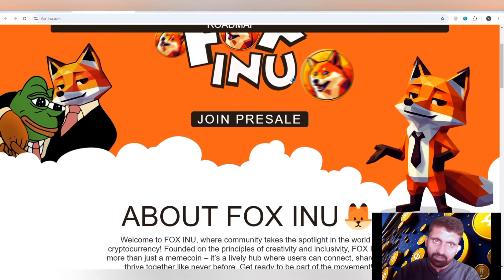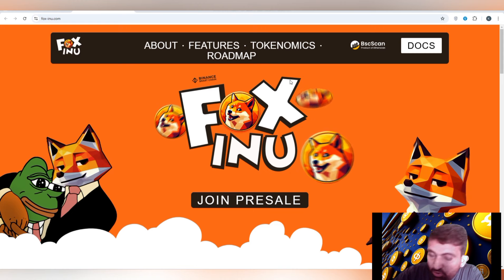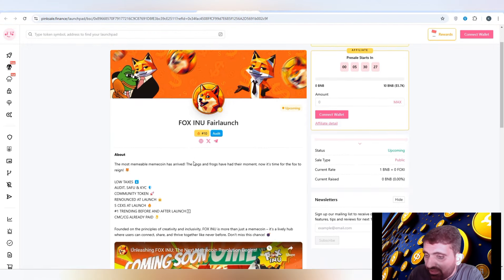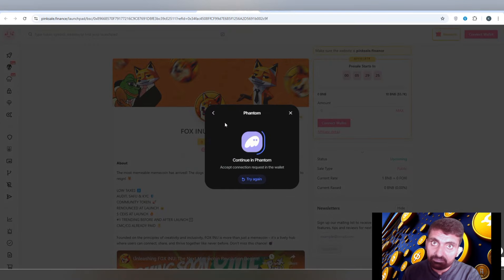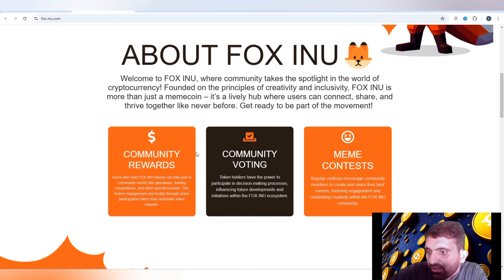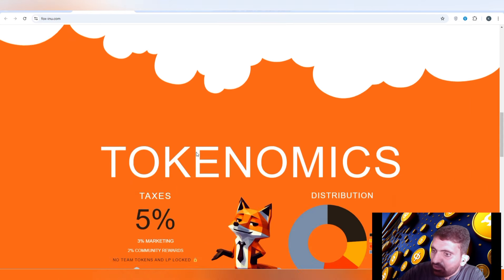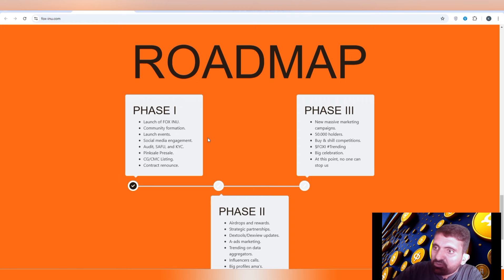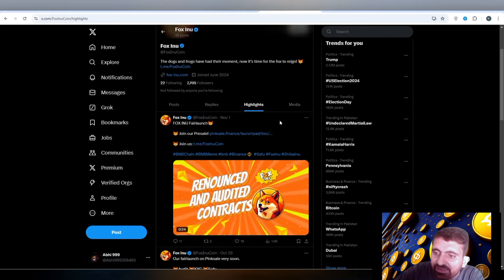🔥Join the FOX INU revolution and turn your creativity into rewards in the world of cryptocurrencies🔥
✅ Fox Inu Coin          🦊$FOXI

👍 Cmc & 👍CG (fast track)
✅ LP locked 1 year
✅ YouTube Marketing
💸 Low Tax 5
🇨🇳  China marketing

💬 Be an investor, compete for prizes, and take part in the growth.